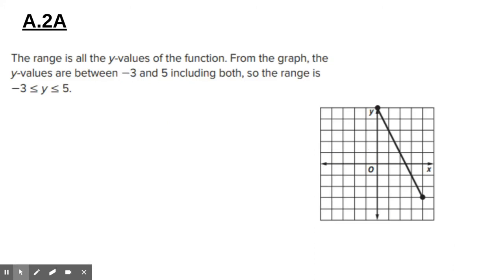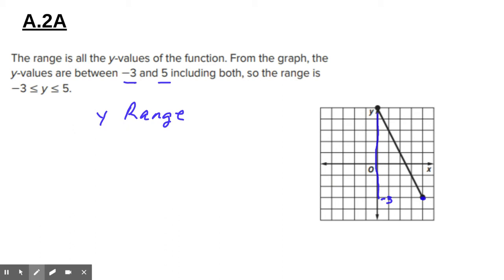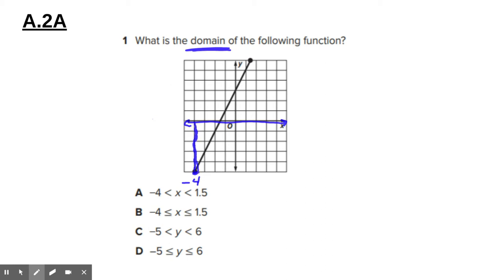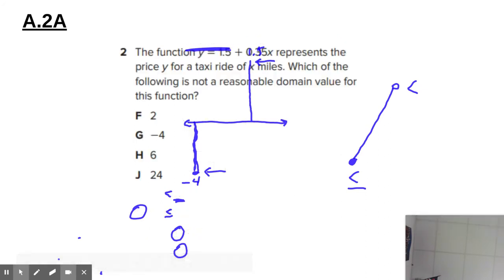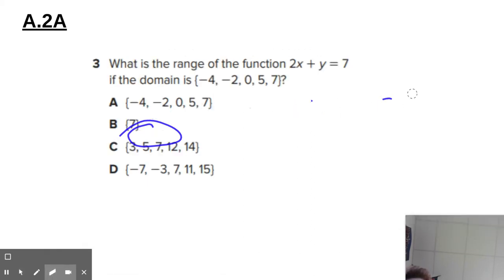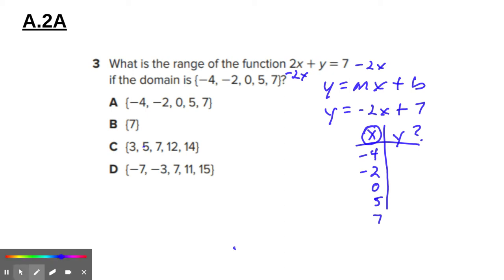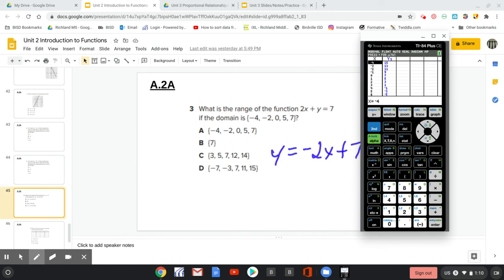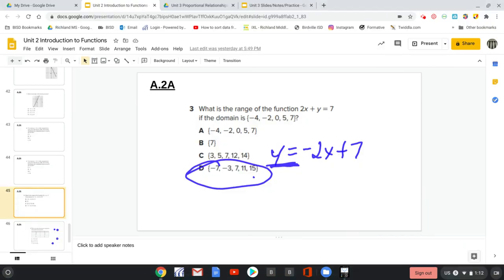A.2A Slideshow Video